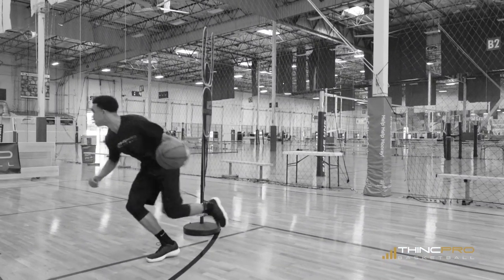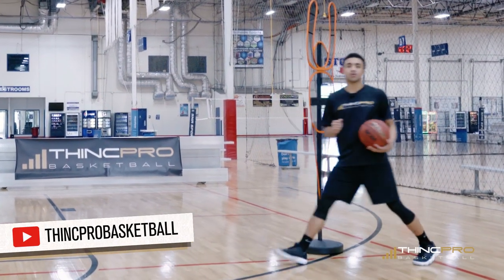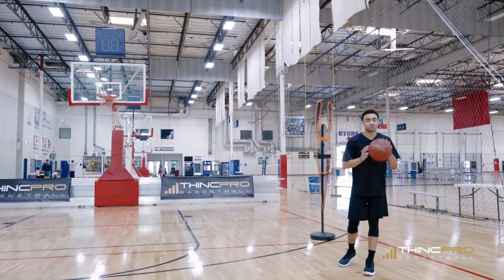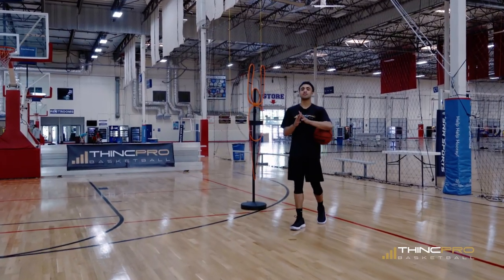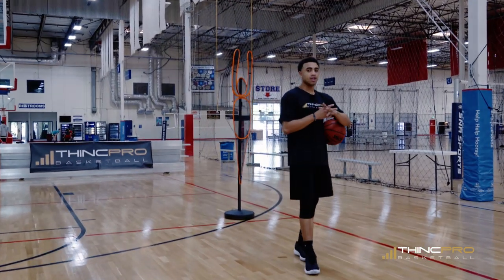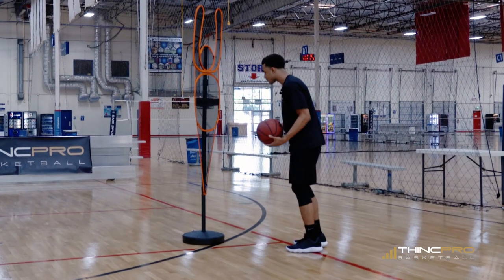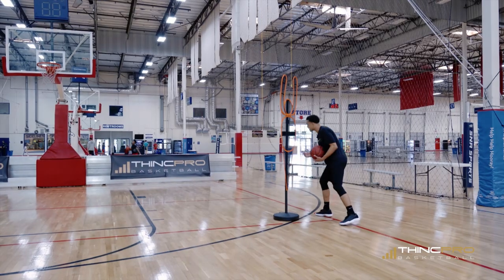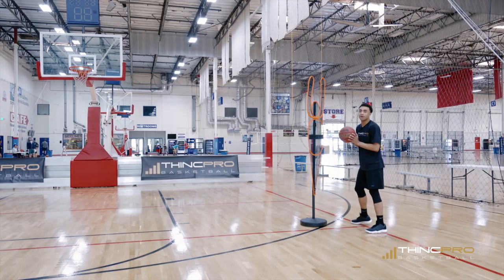How to: EASY MOVES To KILL Your Defenders in Basketball! 😳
How to: Easy MOVES To KILL Your Defenders in Basketball! Use these simple basketball moves to kill your defender and beat them every time. These easy basketball moves will help you score more points and get by your defenders. You can add these basketball scoring moves to your training today and start using them in games and practices. Start using these deadly basketball moves today!

ABOUT COACH ALEX:

- 4 year starter in the NCAA (UC Irvine), 125 career starts, 3 years as Captain
- 3 year NCAA Division 1 Team Captain

Snapchat ➤ THINCPROBasketball